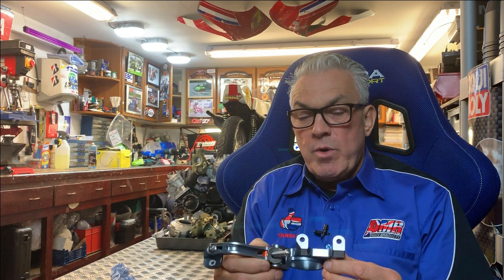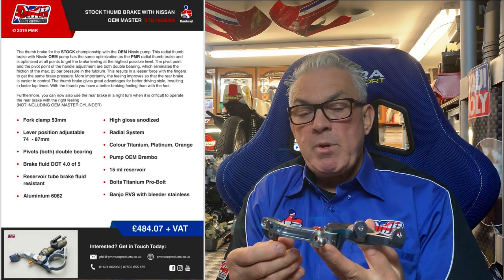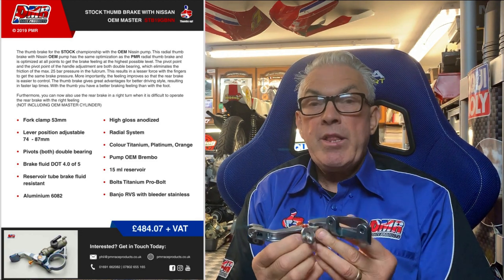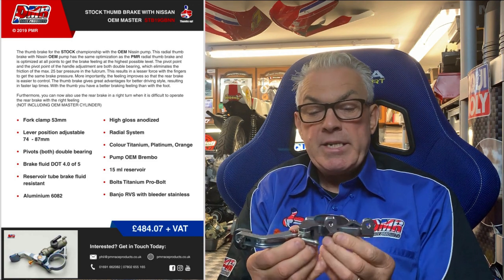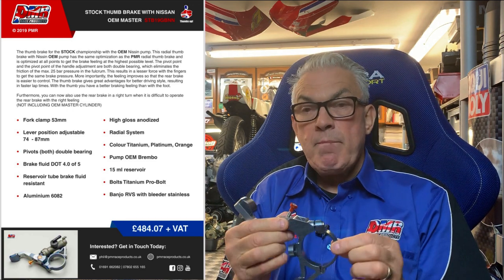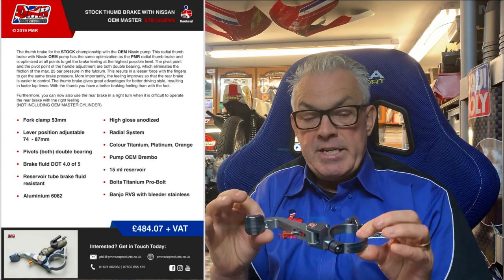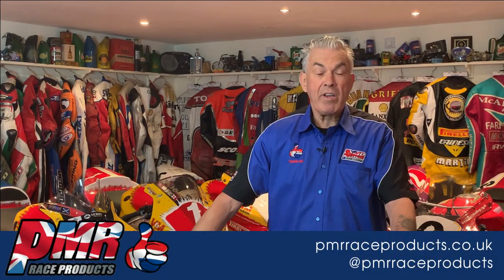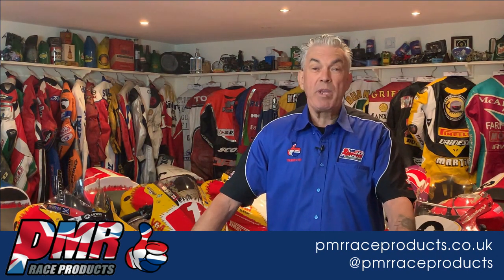Stock Thumb Brake for use with OEM (Nissan)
The pivot point and the pivot point of the handle adjustment are both double bearing, which eliminates the friction of the max. 25 bar pressure in the fulcrum. This results in a lesser force with the fingers to get the same brake pressure. More importantly, the feeling improves so that the rear brake is easier to control.

The thumb brake gives great advantages for better driving style, resulting in faster lap times. With the thumb you have a better braking feeling than with the foot.

Furthermore, you can now also use the rear brake in a right turn when it is difficult to operate the rear brake with the right feeling.